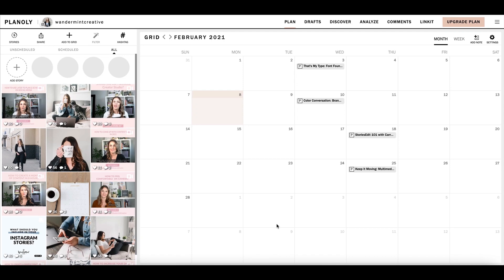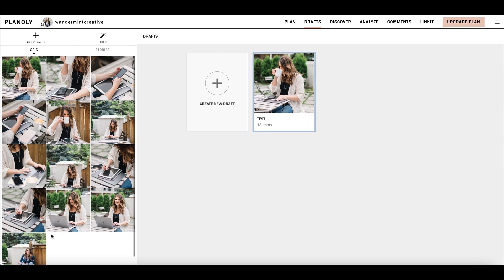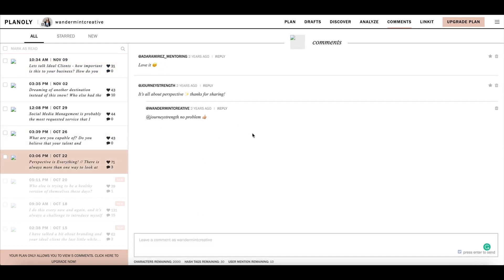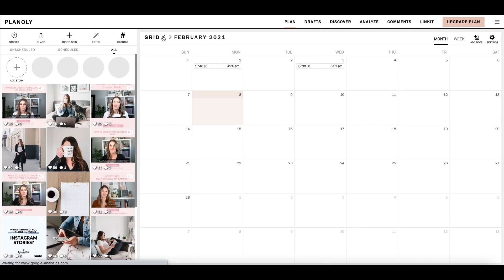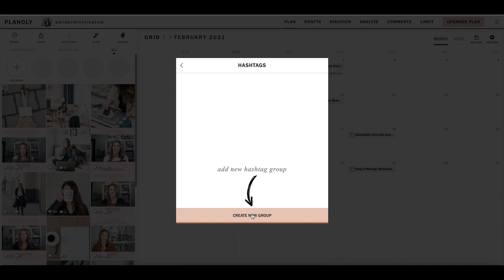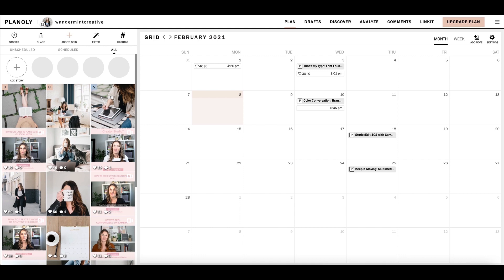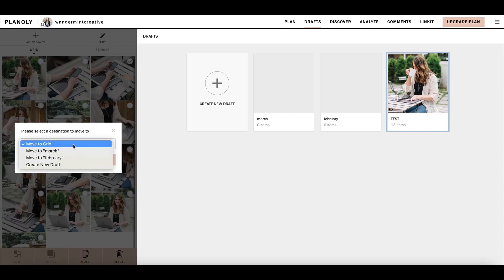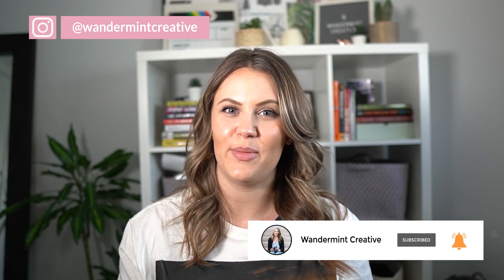Planoly Tutorial | Plan & Schedule your Instagram content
In this tutorial, I want to cover how to use Planoly and walk you through the backend of Planoly to show you how to schedule Instagram posts. I want you to answer the question, is Planoly better than later? And how can I plan my Instagram content with Planoly?

If you didn’t catch last week’s video make sure you go back and watch that full Later Tutorial. Also, don’t forget to check out my Planoly vs Later video to see a side-by-side comparison of both of these Instagram tools.

Let me know, which one is the best Instagram scheduling tool for 2023?

MY TOP RESOURCES:

3 Secrets to Leverage the Power of YouTube to Bring in Consistent Sales in 2 hours or less per month

ABOUT ME//